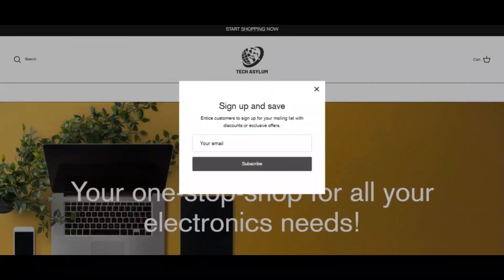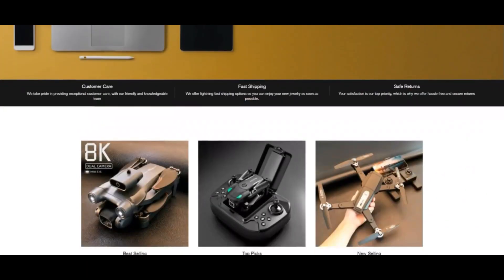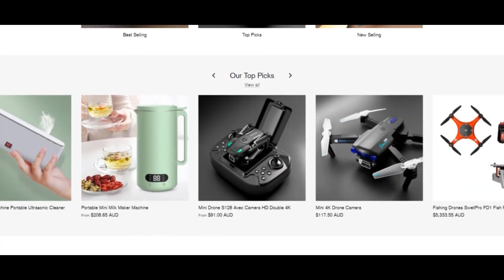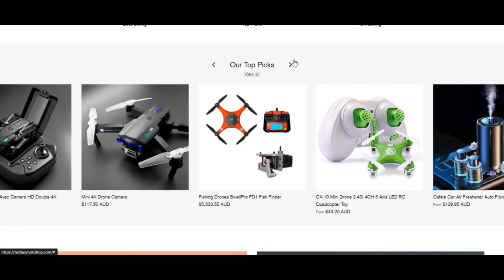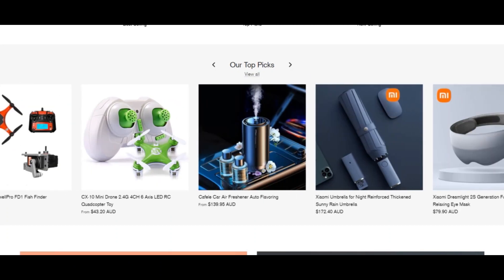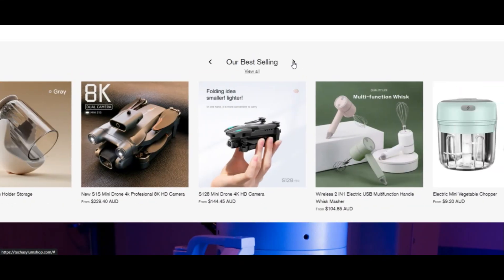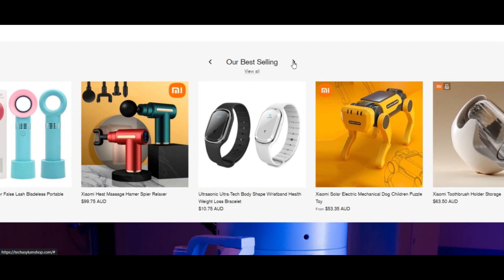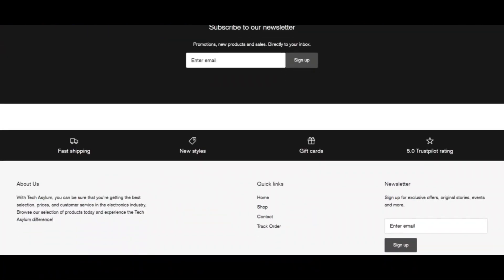Techasylumshop Reviews [ With Proof Scam or Legit ? ] Techasylumshop ! Techasylumshop Com Reviews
Techasylumshop Reviews [ With Proof Scam or Legit ? ] Techasylumshop ! Techasylumshop Com Reviews ! Techasylumshop.Com reviews

techasylumshop.com could maybe become a rip-off. We identified a variety of indicators for this.

techasylumshop.com overview is fairly minimized In step with our Scamadviser algorithm. The rating is offered mechanically dependant on specifics we could get hold of regarding the internet site on the web including if an SSL certification is used, which place the web site is hosted and when the website is talked about on spam and phishing lists.